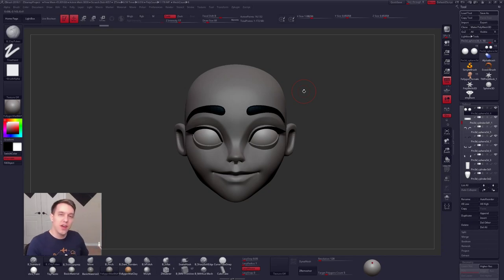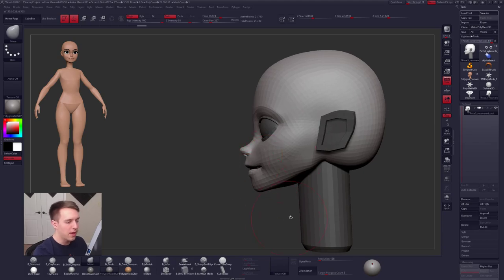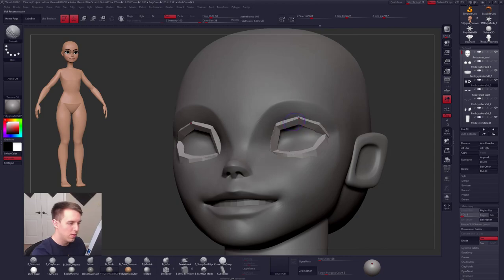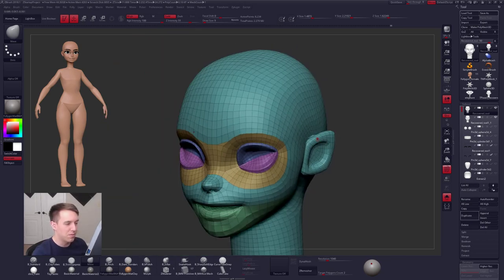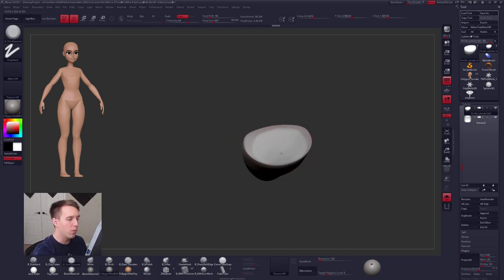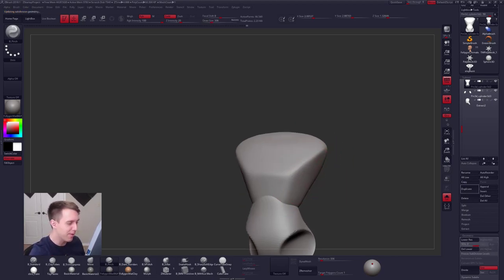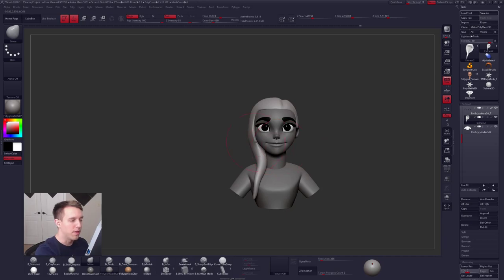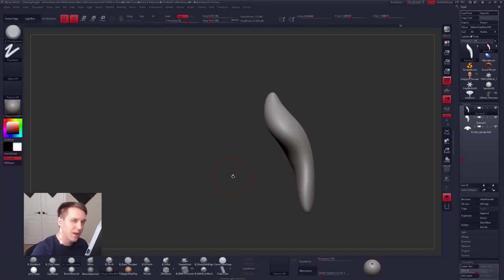ZBrush Tutorial - Creating a Stylized Female Face (Part 2)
In this live tutorial, I go over all the tools that I use in ZBrush to create my stylized characters. Hope you enjoy and learn something new.

I sculpt in ZBrush and make videos here on YouTube.